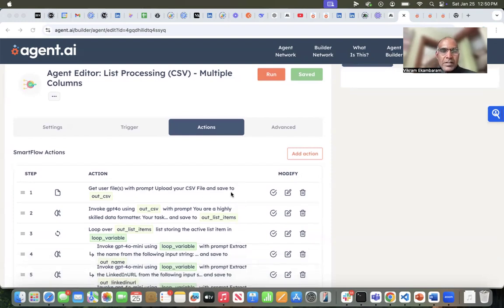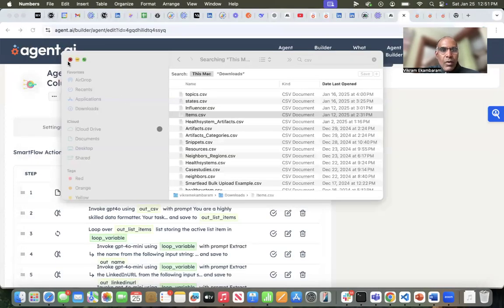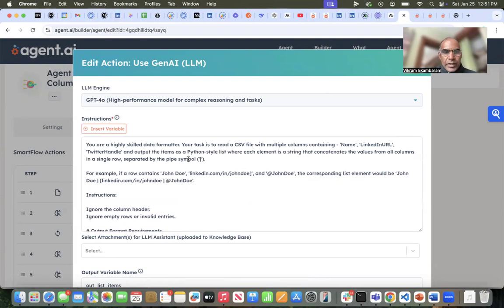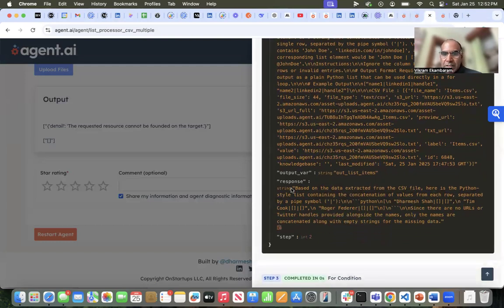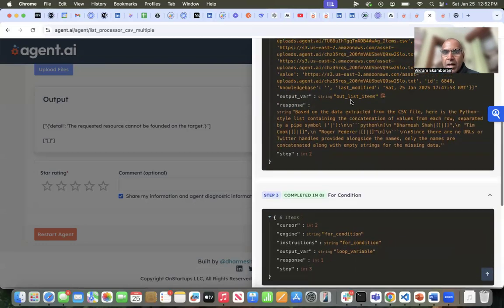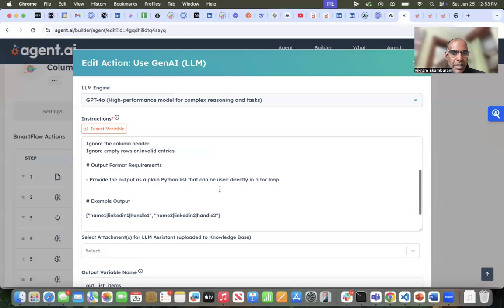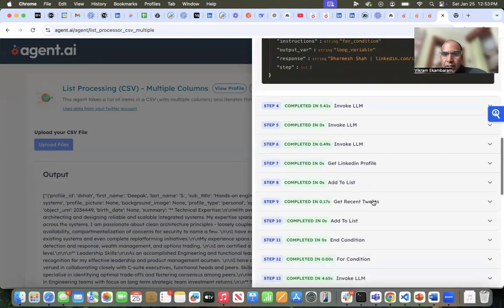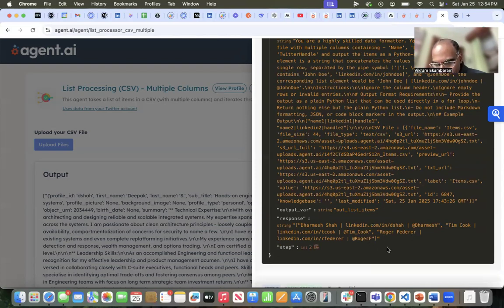Agent.ai For Loop Debugging: Fix Common List Processing Errors | Quick Tutorial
Having trouble with for loops in Agent.ai not working as expected? This practical tutorial shows you how to debug common errors when passing lists to for loops, especially when working with formatting input data into a list that Agent.ai FOR loops understand.  Learn why your loops might be failing and how to ensure proper list formatting for successful iteration. Perfect for Agent.ai developers dealing with data processing and list manipulation issues. Watch to understand the importance of clean list formatting and avoid common pitfalls in your code.